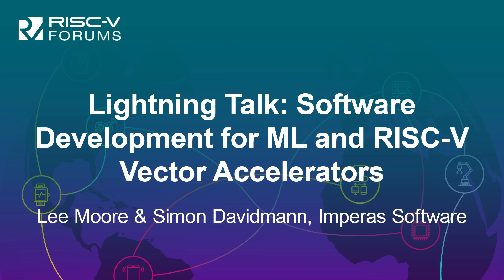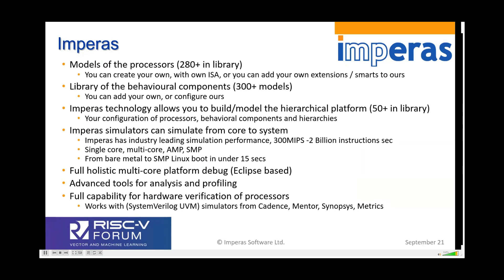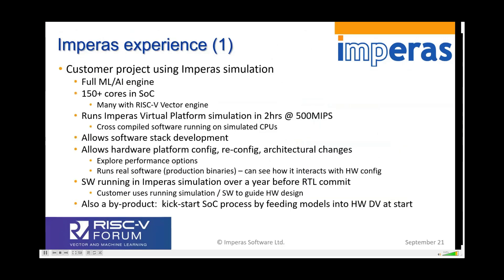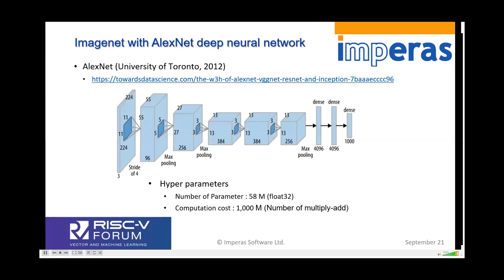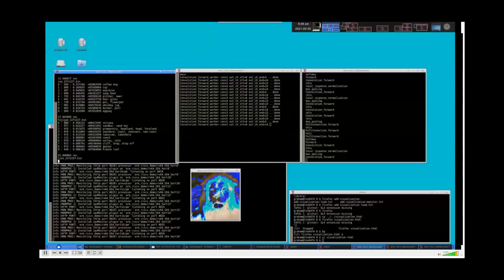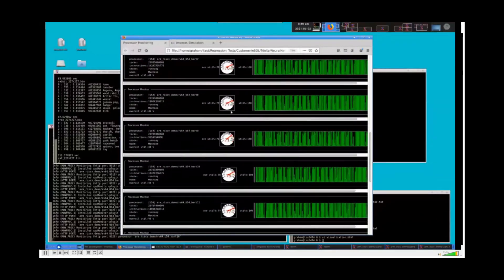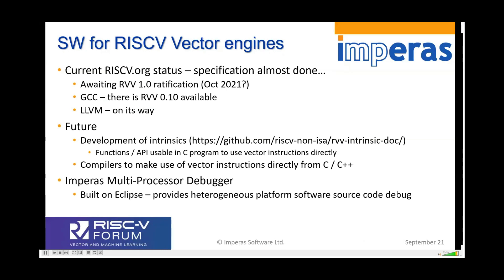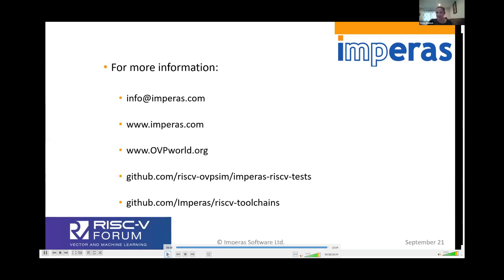Lightning Talk: Software Development for ML and RISC-V Vector Acceler... Lee Moore & Simon Davidmann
Lightning Talk: Software Development for ML and RISC-V Vector Accelerators - Lee Moore & Simon Davidmann, Imperas Software

The RISC-V Vector Extensions offer developers a wide range of options and configurations to provide hardware acceleration for the key algorithms for compute intensive applications such as Machine Learning. In addition, the RISC-V ISA (Instruction Set Architecture) supports custom instructions and heterogeneous multicore arrays that can scale to address the most demanding requirements. This talk will highlight the eSol project that successfully mixed an Arm Corex-A57 and 16 RISC V cores to accelerate the ALEXNET image recognition deep neural network as a custom hardware accelerator. Using standard training datasets, the workload requirements across the processor array was established for the key metrics for performance and optimization. Further software development helped to fine tune the application and provide test cases that can be used throughout the hardware design and verification process. While the investment in custom hardware accelerators is significant, the support for future software developers is essential for adoption. This early phase software-based analysis helps to jump-start the software optimization, lifecycle management, and the increasing importance of digital twins as operational references.